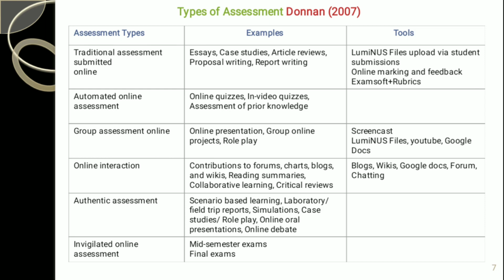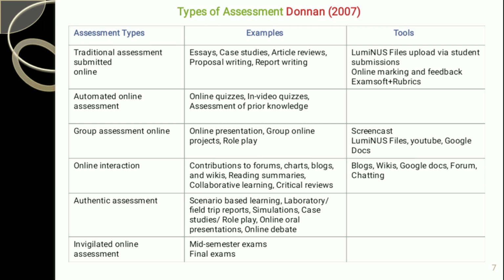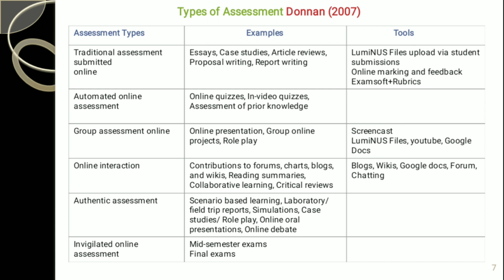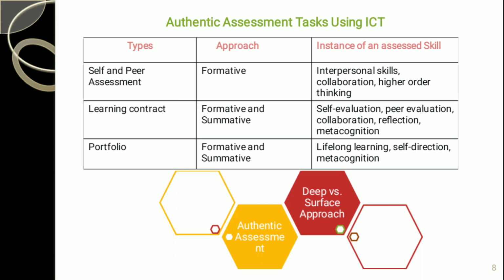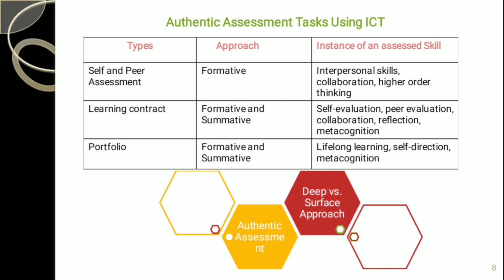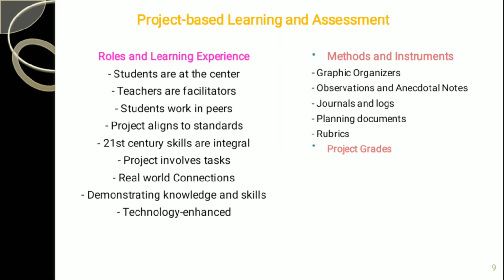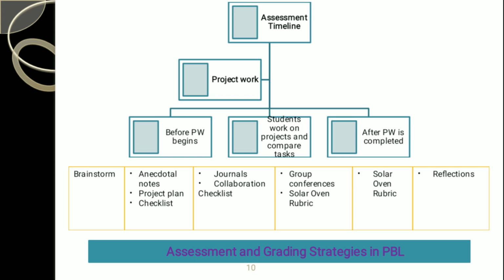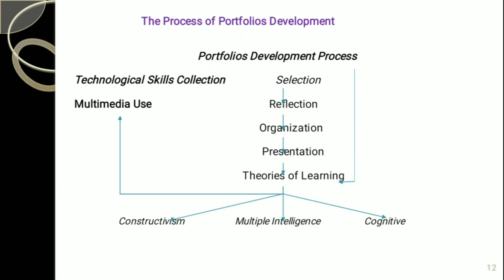Designing Assessment and E assessment Tasks in EFL Classroom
Lecture entitled "Designing Assessment and E-assessment Tasks in EFL Classroom", Presented on Pedagogy by Dr. Rogti maroua for 5th year students.